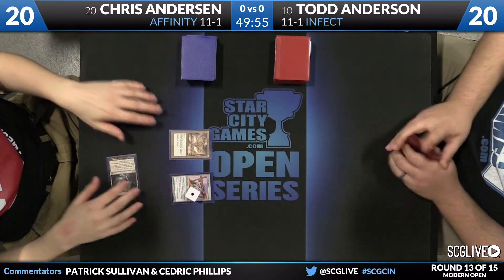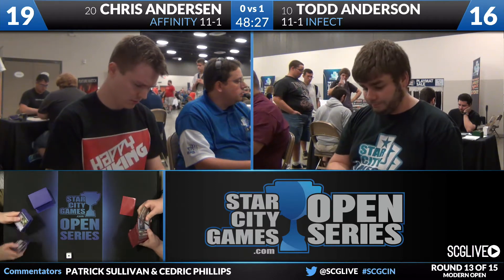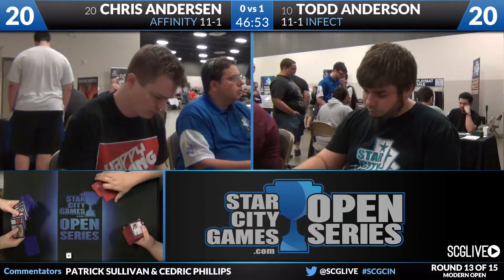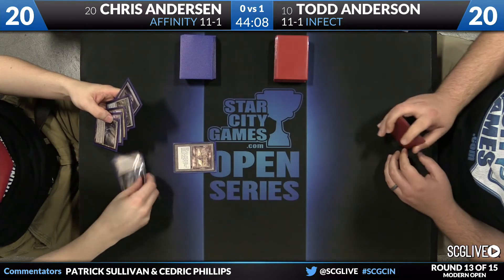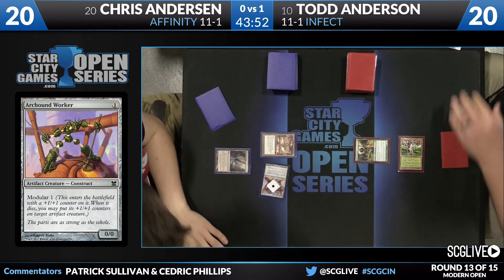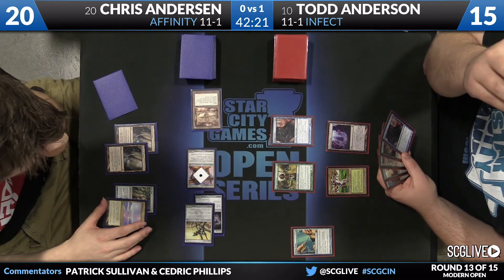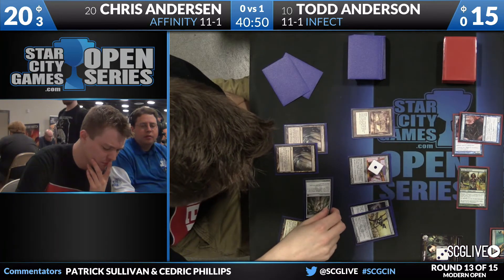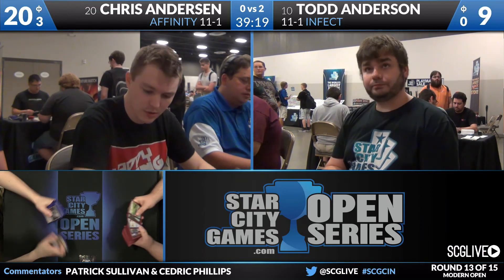SCGCIN: Round 13 - Todd Anderson vs Chris Andersen | Modern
From SCG Cincinnati on September 5th, 2015